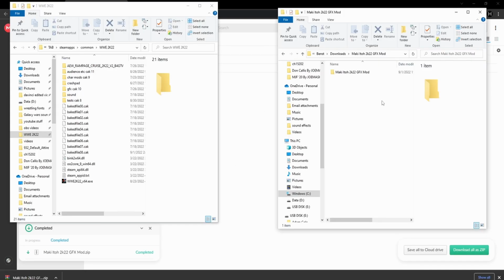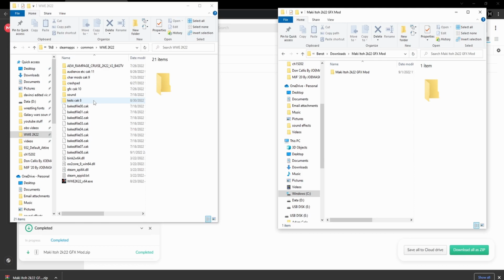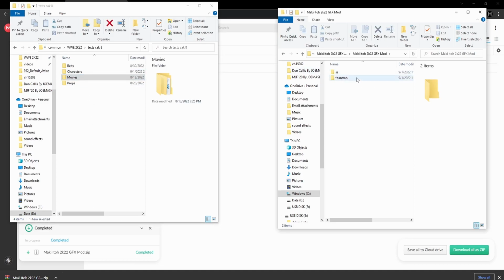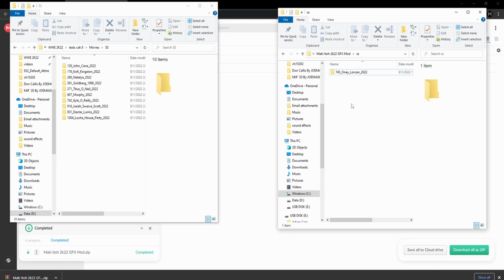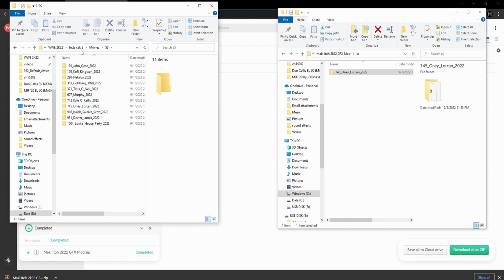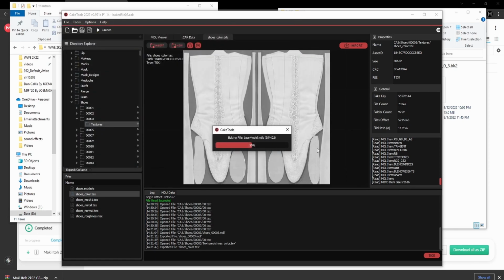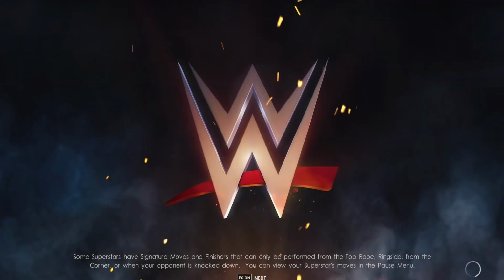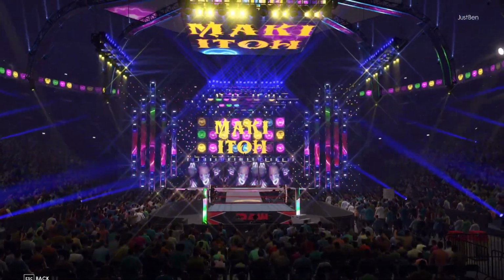How To Install Custom GFX In WWE2K22 | WWE2K22 Modding Tutorial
Links to everything you'll need